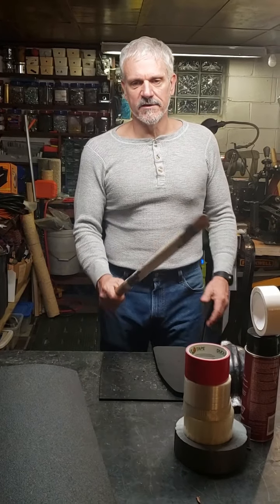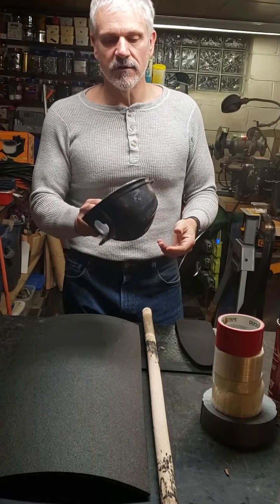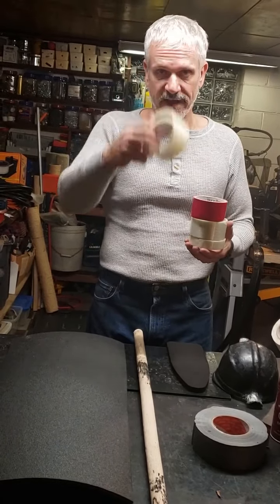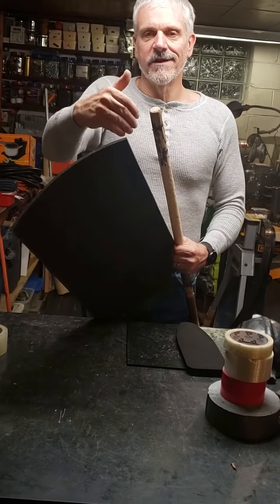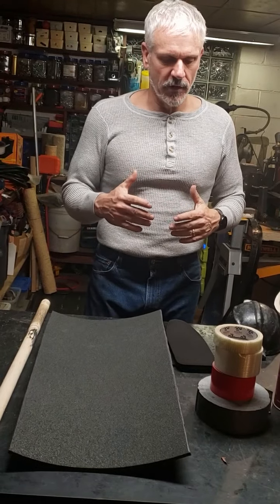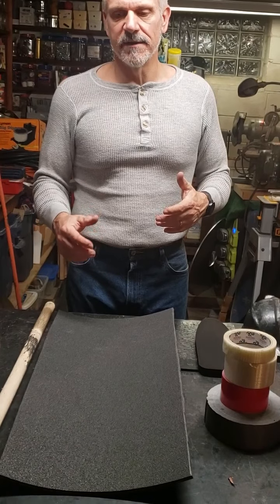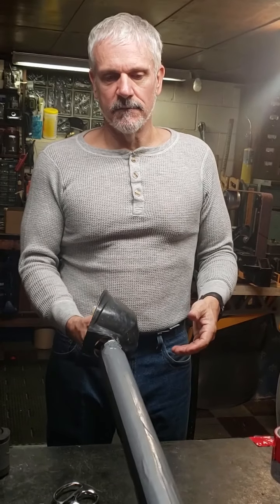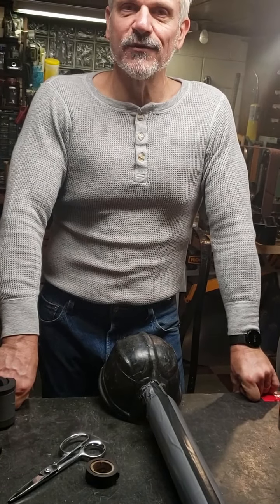Boffer Sword Construction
Material List:
- 1" shaved rattan
- Sword Basket
- 1/4" Cross Linked Polyethylene foam
- 2 Sided Tape or Spray Adhesive
- Clear Box Tape/Packing Tape
- Strapping tape (optional)
- Duct tape
- Extra Foam for Thrusting Tip/Pommel